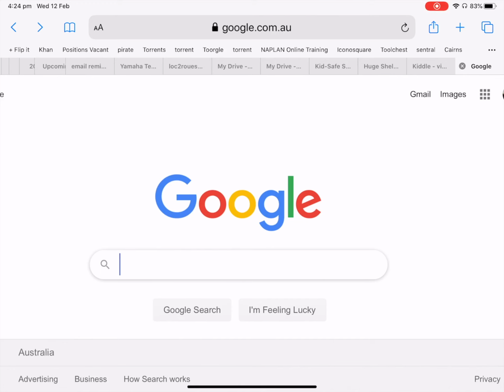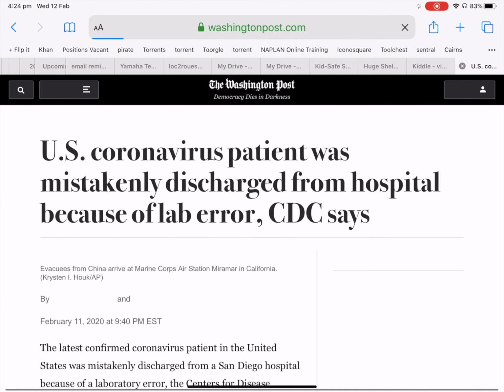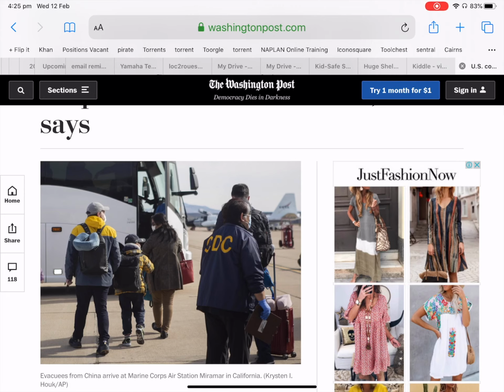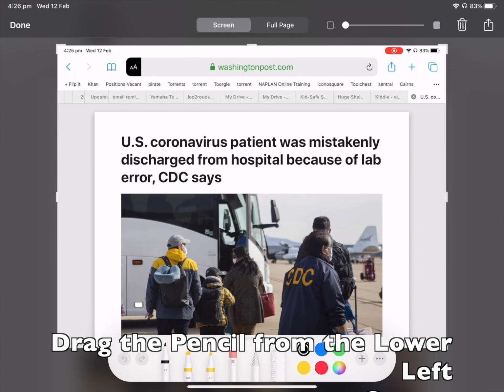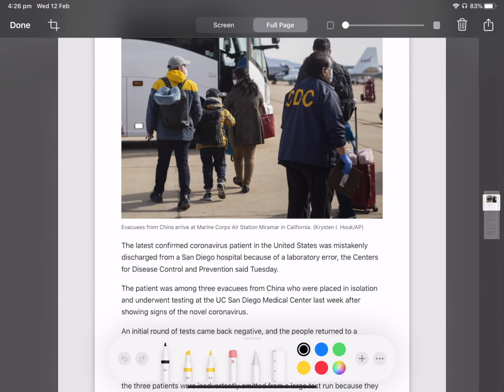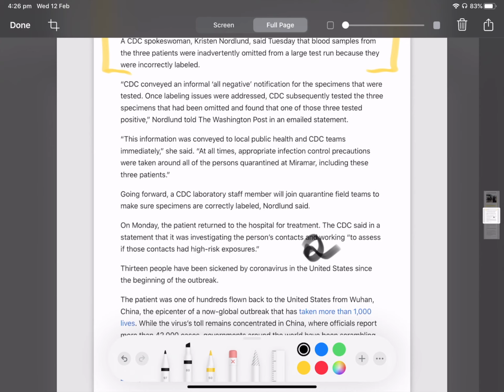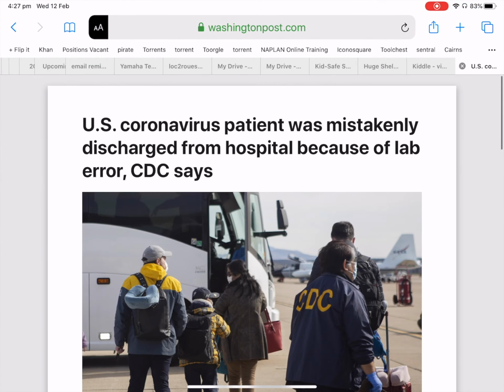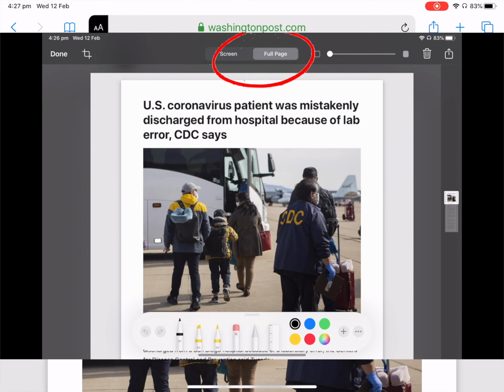iPadOS and the Apple Pencil as Tools for Differentiation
A short video from a presentation to Curriculum Coordinators to explore a couple of differentiation strategies to support teachers when collating resources for students using iPadOS and the Apple Pencil